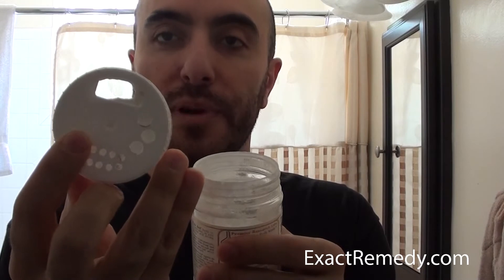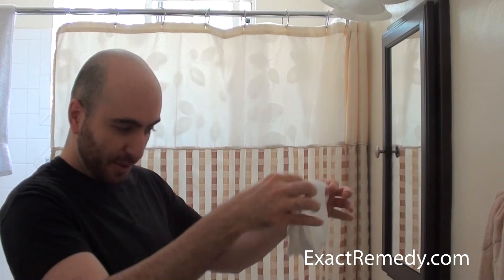Natural Deodorant Baking Soda